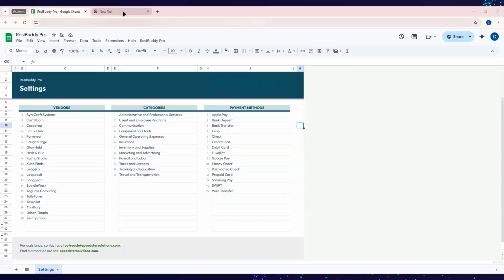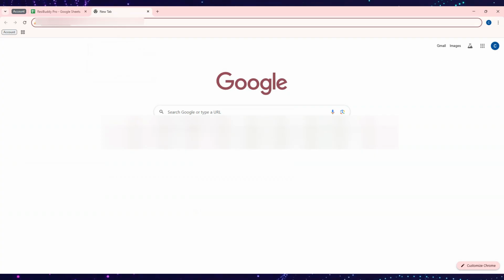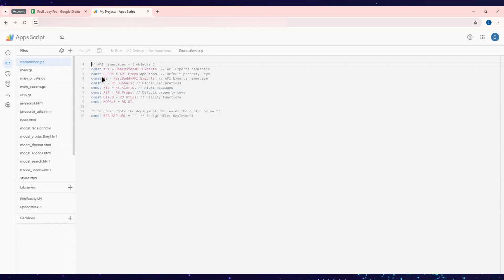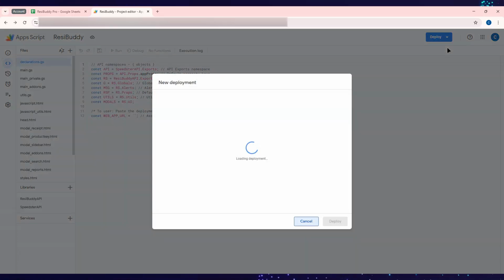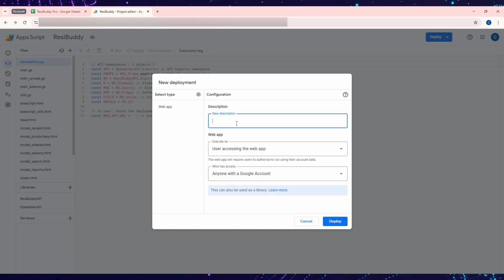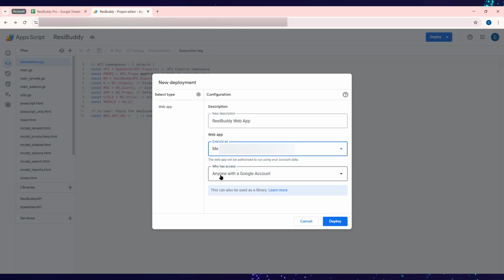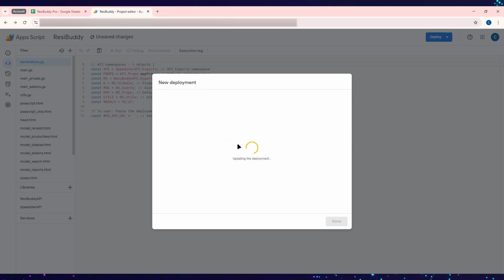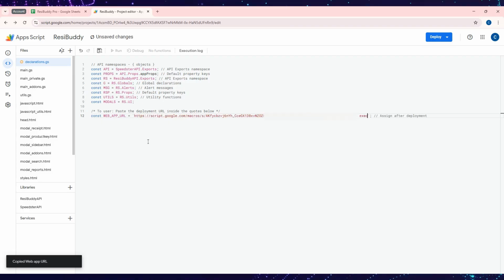How to Deploy a Google Apps Script Web App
Learn how to deploy your Google Apps Script project as a web app in just minutes. If you want others to interact with your project and perform actions under your account, a web app is the ideal solution.